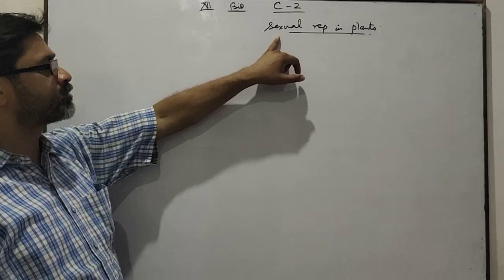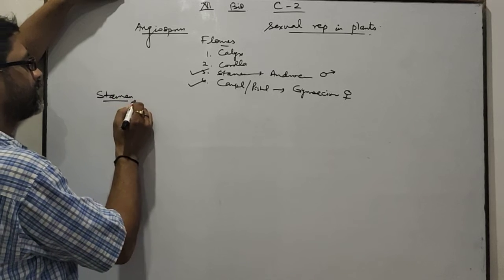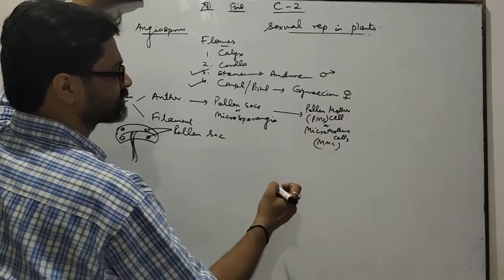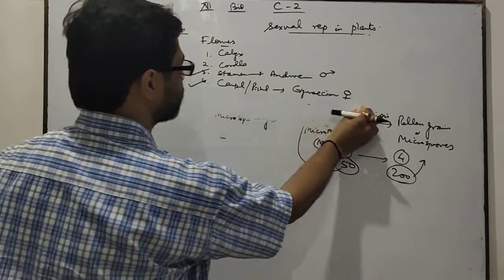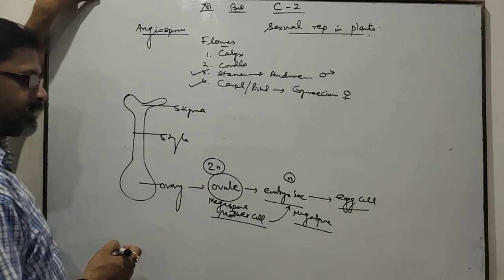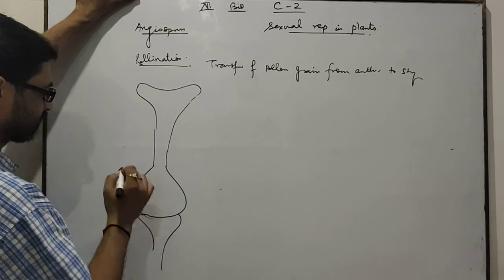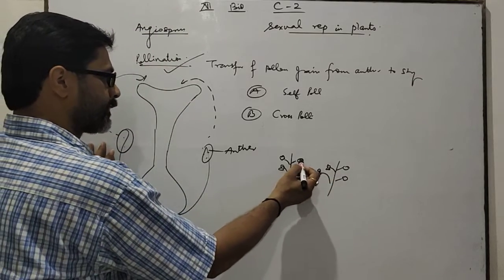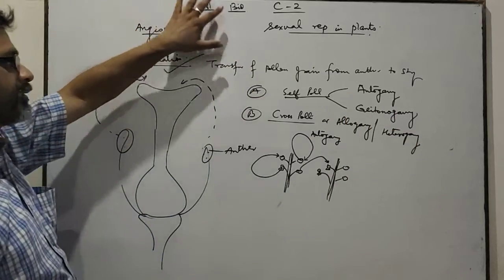Bio 12 chap 2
Parts of flower and pollination